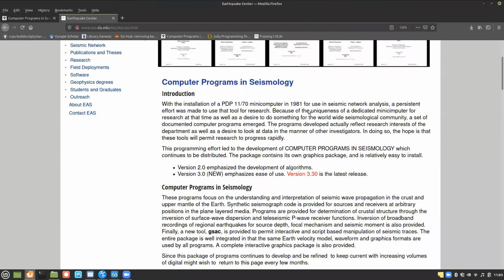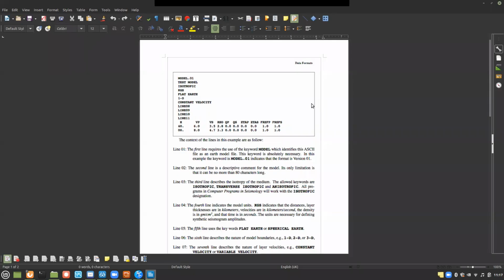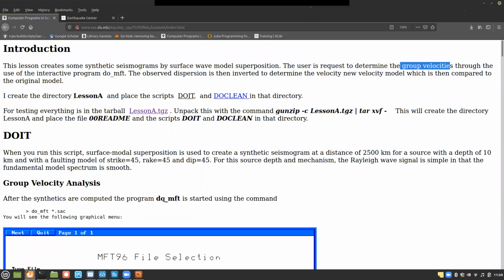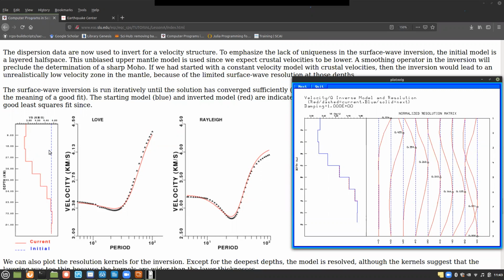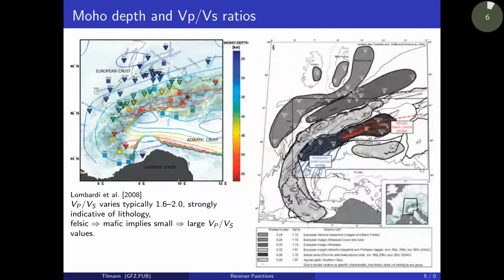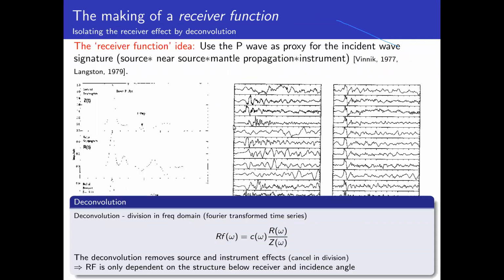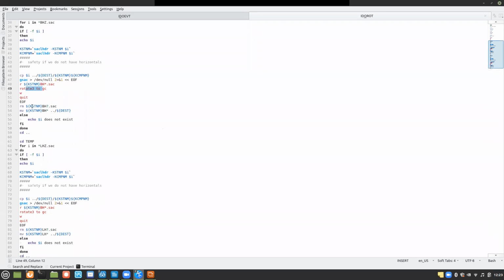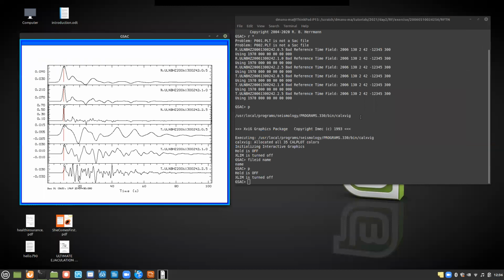Observations and Computer Methods (ESP-OCM) Lecture 7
D. Manu-Marfo
ESP-OCM-L07-Manu-Marfo-Zoom.mp4